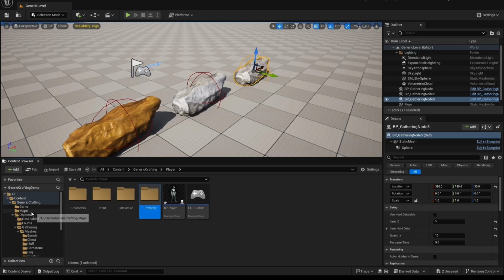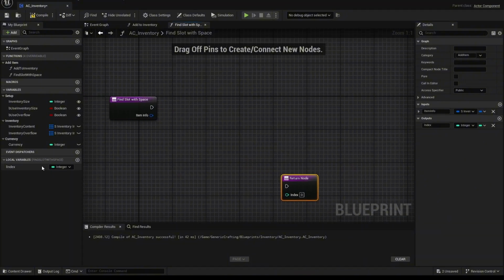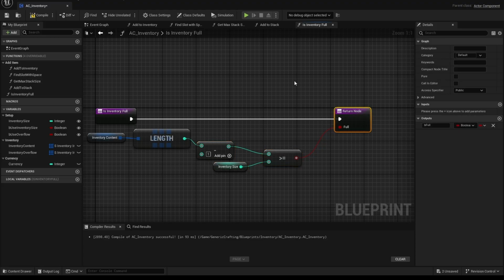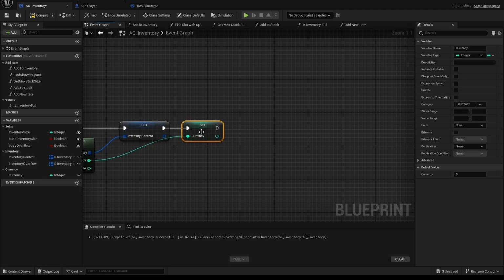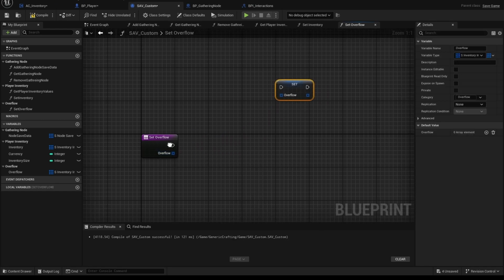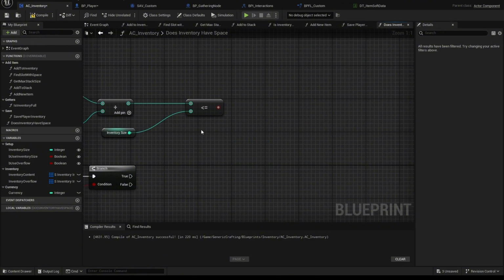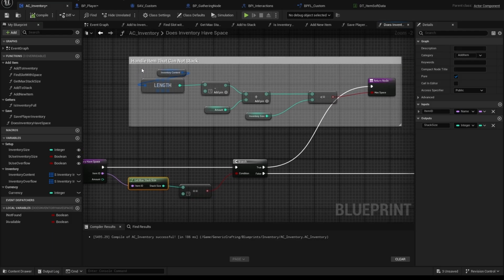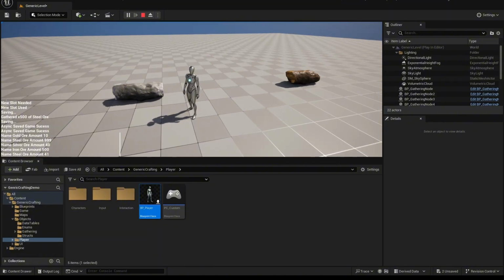Crafting System - Part 5: Inventory Component Setup (Blueprint Only) UE5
Rattlesnake!
Another large episode. Here we make our inventory manager component to handle our initial pickup for functions for inventory items. We will return to this component in the future when dropping items and otherwise using items for various reasons, but for now we just handle the core setup and saving / loading of the inventory data.

Time Stamps —
0:00 Introduction
1:26 Setup AC_Inventory
5:45 AddItemToInventory
26:06 Loading Inventory
30:45 Using IGatherItem
33:40 Saving Inventory
40:50 DoesInventoryHaveSpace
1:01:10 Overlap Event To Gather Node